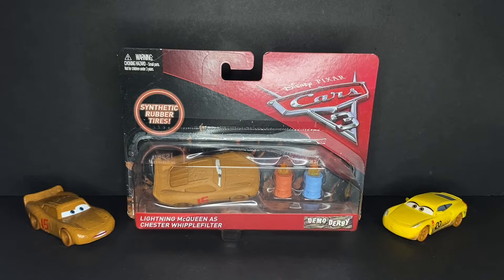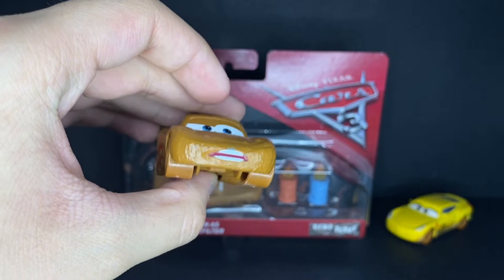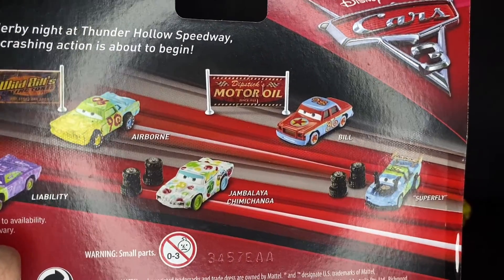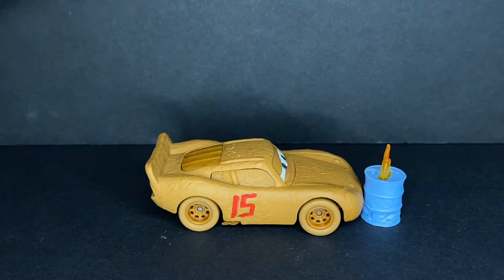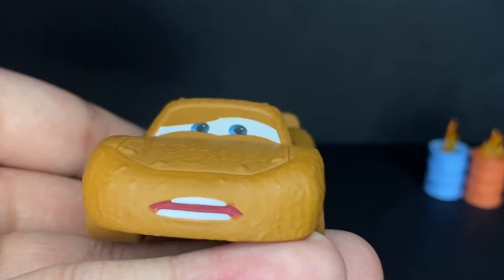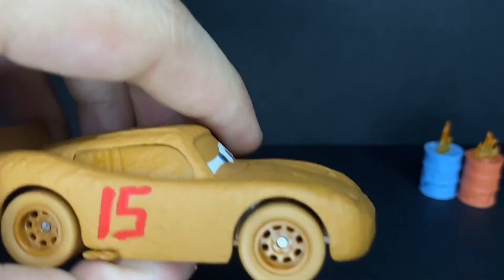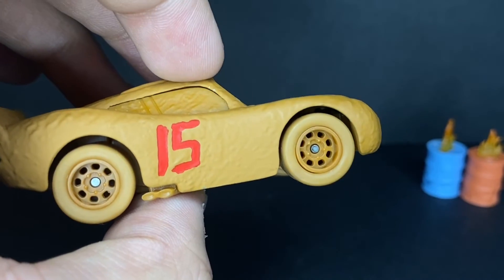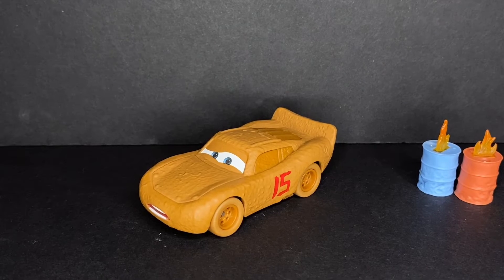Mattel Chester Whipplefilter W/ Rubber Tires 2017 Demolition Derby Disney Pixar Cars Die-Cast